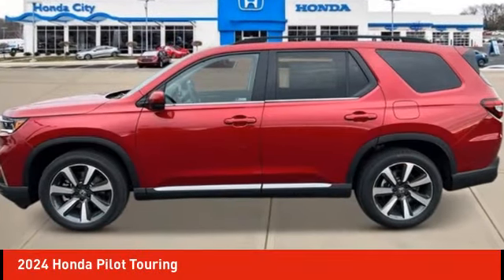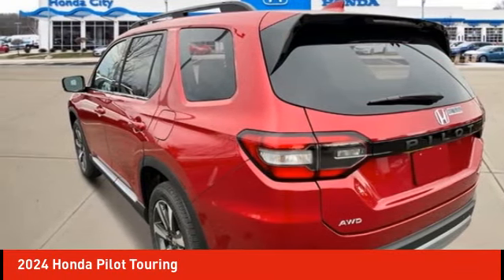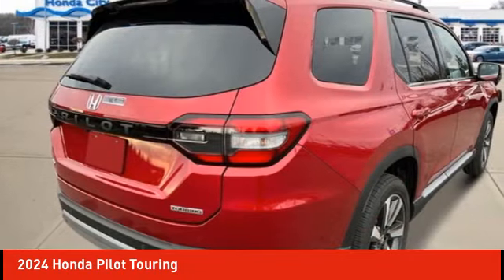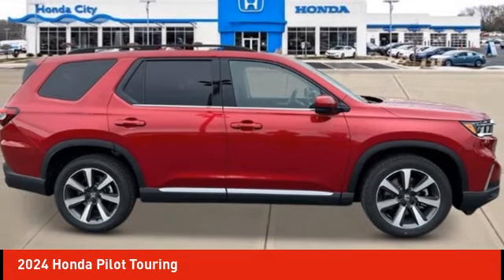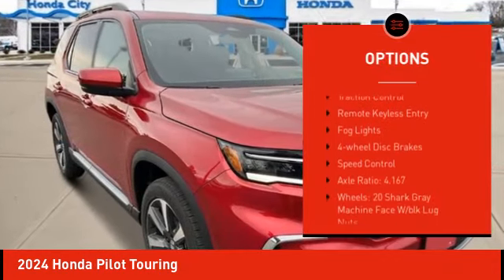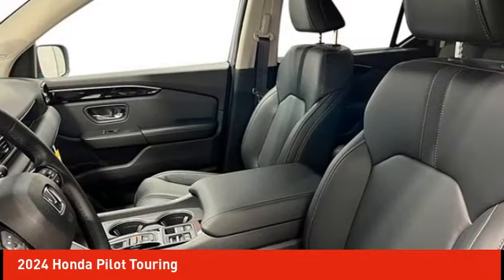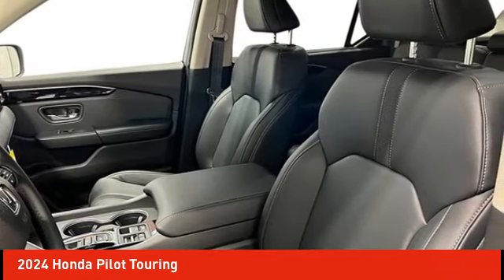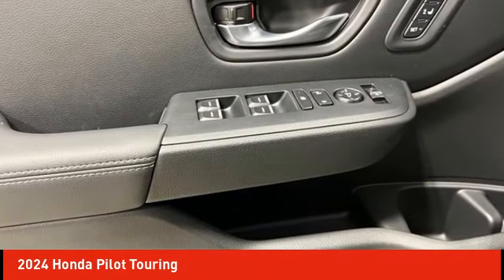2024 Honda Pilot Schlossmann Honda City Inventory 41508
2024 Honda Pilot Touring

3450 South 108th St.

Radiant Red 2024 Honda Pilot Touring AWD 10-Speed Automatic 3.5L V6 DOHC 24VbrbrRecent Arrival!